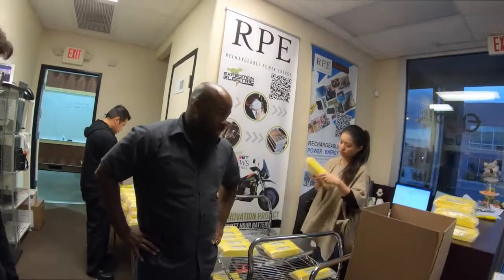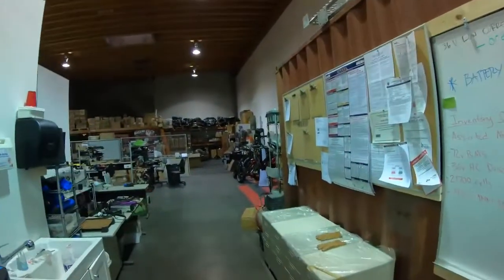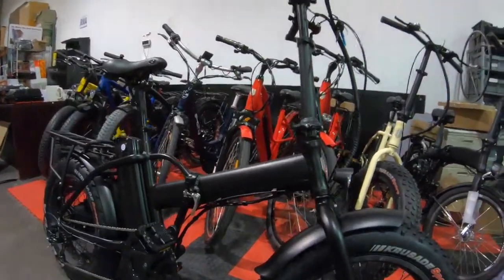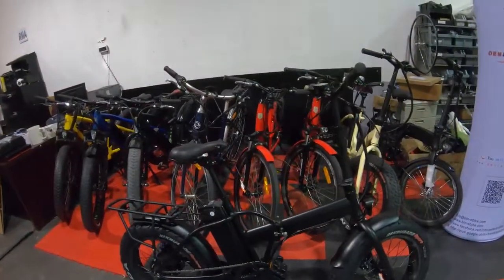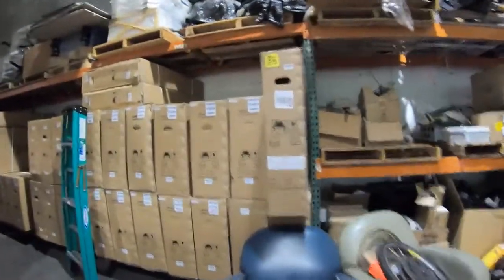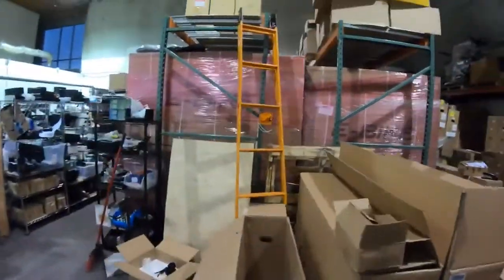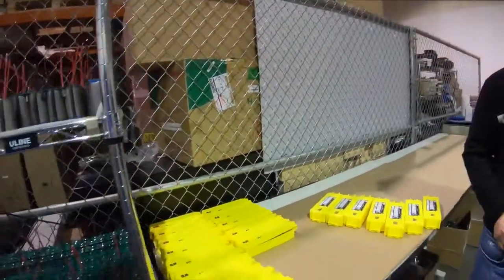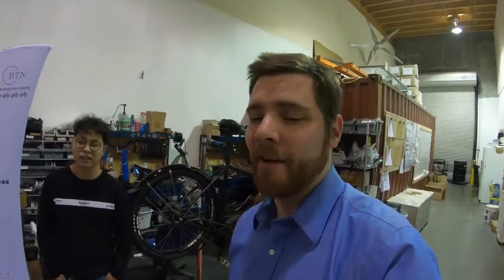BTN White Label Ebikes Supplier USA support#USA warehouse#USA drop-ship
HANGZHOU BTN E-BIKE TECHNOLOGY CO., LTD(BTN HOLDING GROUP CO., LTD) is a specialist in e-mobility components and complete systems and sells its products internationally. Our area of expertise is the production of systems for e-bikes and e-bike kits.